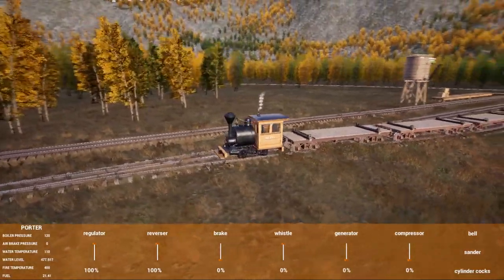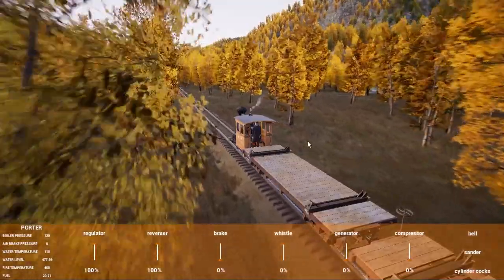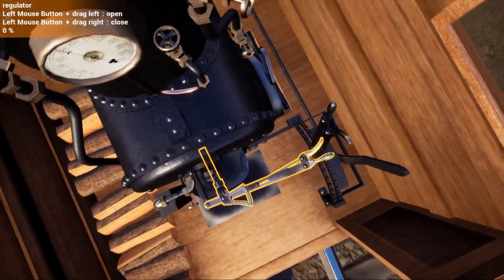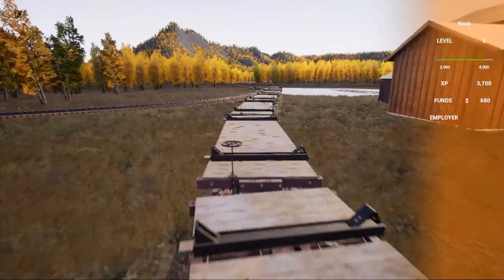Can betsy pull 7 fully loaded logs cars? in Railroads online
Can betsy pull 7 fully loaded logs cars in Railroads online and what will happened in railroads online if you pull this mush loaded